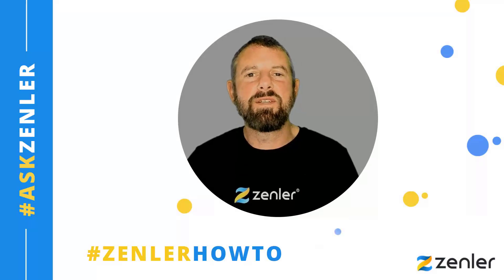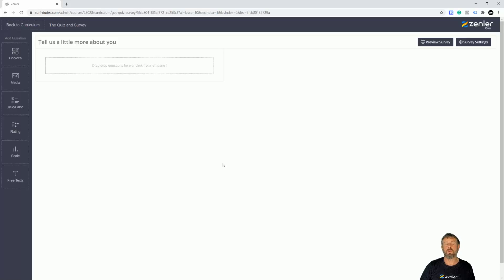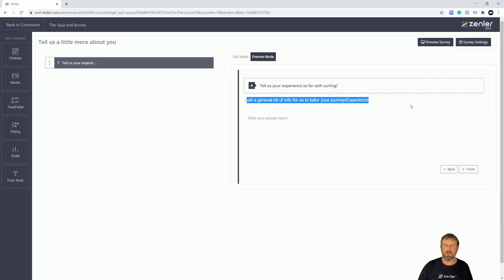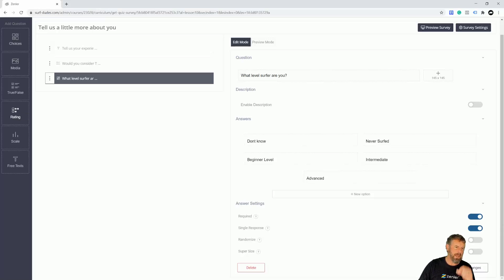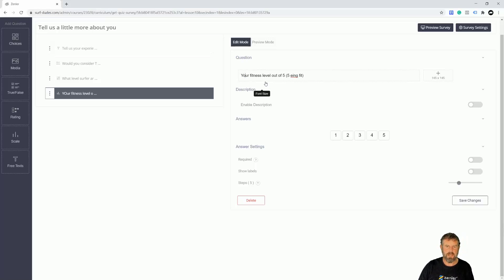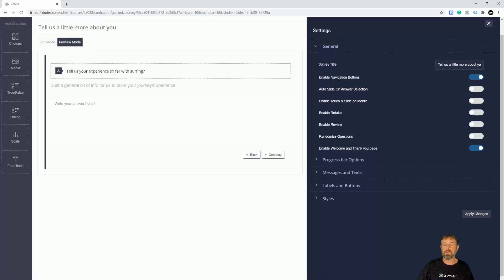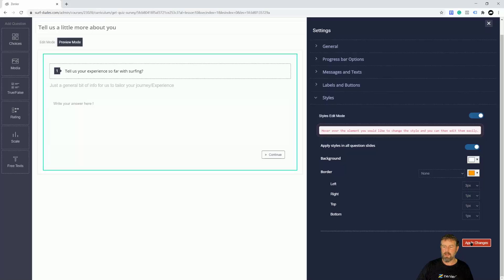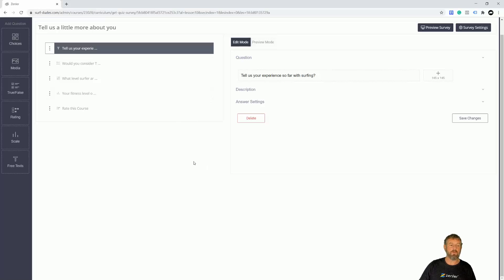askzenler - Setting up Surveys and Viewing the Survey Results on Zenler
In this lecture, we will look at creating and viewing results for Surveys on Zenler 😍
Features:
✅ Set up Sa urvey
✅ Style Surveys
✅ Test and view the results